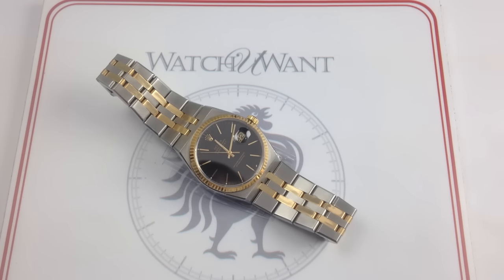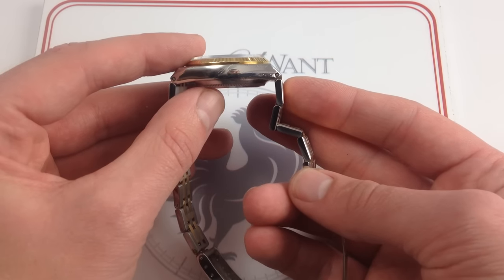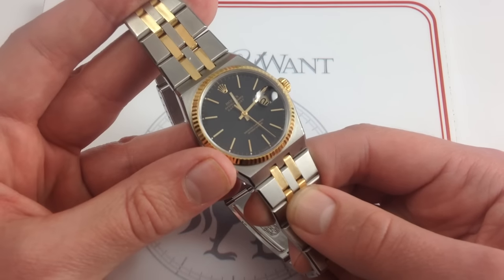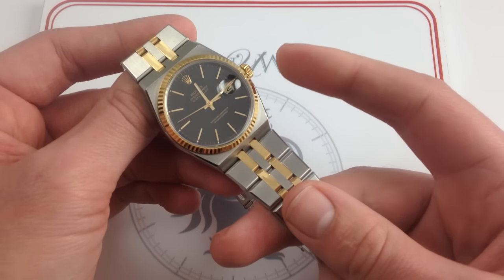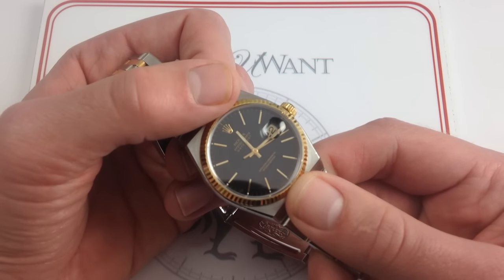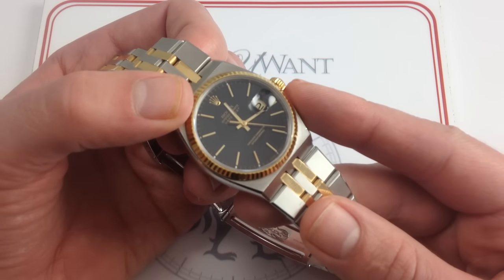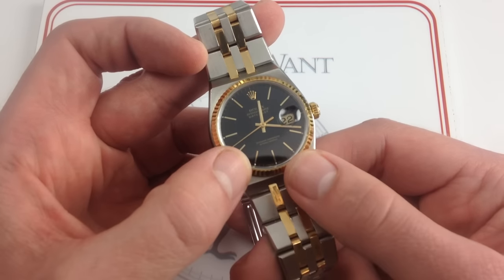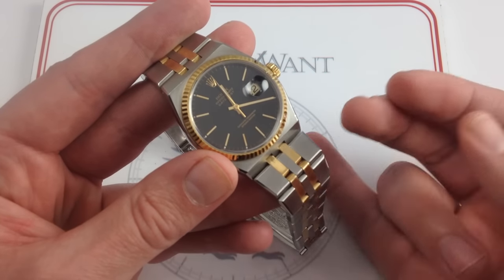Rolex Oysterquartz Datejust 17013 Luxury Watch Review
This Rolex Oysterquartz Datejust deserves a place in any discerning collector's watch box. As an historic reference and true rarity, the importance of the Oysterquartz has only begun to dawn on enthusiasts - even those who bleed Rolex green. But look closer, and the Oysterquartz carries more than the Rolex crown; this 36mm steel and gold machine is the grail watch you never expected.

The Rolex Oysterquartz wasn't the first quartz watch - or even the first quartz Rolex - but it set and remains the gold standard for the class.

Launched in 1977 and blanket-certified as quartz chronometers from about mid-1979, the caliber 5035 Oysterquartz Datejust and its cal. 5055 Day-Date cousin were designed to ensure Rolex joined the dawning quartz era at the top of the food chain.

The design was characteristic of the 1970s haut-de-gamme but entirely distinct from typical Rolex fashion. In the era of the Audemars Piguet Royal Oak, IWC Jumbo Ingenieur, and Patek Philippe Nautilus, integrated case-bracelet watches represented the cutting edge of high style. Rolex resolved to launch its revolutionary caliber 5035 in a case that would declare its vanguard status for the Geneva giant.

The Oysterquartz series assumed the appearance of a continuous faceted metal bracelet -- almost a continuous run of metal planes. While the traditional Rolex fluted gold bezel was retained, it straddled an immense cushion case that appeared far, far larger than its nominal 36mm. Consider that number pure fiction; the striking Rolex Qysterquartz Datejust can go lug-to-lug with 40+ sports watches and appear just as imposing.

This Rolex Oysterquartz features a black dial with gold gilt-style text. Gold hands, baton-style hour indices, and lightly aged tritium lume dots enrich the imagery. There's magnetism  - figurative - in the effect of this dial. The look unmistakably screams Rolex, but with a distinguished charm potent enough to rival even the most revered GMT-Master, Daytona, and yes, Submariner.

The matching two-tone 17013B bracelet feels more substantial than any Oyster, Jubilee, or President counterpart from the N-series (roughly 1992) production date of this Rolex Oysterquartz. In fact, the bracelet is so solid that it feels at least three generations removed from the others. Even Rolex sports watch bracelets didn't become this refined until the mid-2000s, and the feel of this 17013B evokes thoughts of the Patek Nautilus and Audemars Piguet Royal Oak bracelets rather than any Rolex model from the early 1990s.

Inside the 100-meter (330-foot) water resistant Oyster case sits the main event: the legendary Rolex caliber 5035. Thermocompensation and anti-magnetic hardening ensured a level of precision and toughness unheard of then and rare even today. COSC Swiss Chronometer certification is standard, and while that may seem like an elementary distinction for a Rolex Datejust, COSC quartz is another world and an extreme rarity. Rolex internal memos cite precision in the realm of less than 50 seconds of timing deviation per year. And with autonomy of 24 months on a single battery, that precision is more than academic.

You got it; the Rolex Oysterquartz cal. 5035 is built like a legitimate mechanical movement. In fact, it's that and much more. Rhodium-plated brass bridges with chamfered edges and cotes de Geneve anchor a gear train and pallet assembly that would look at home in a Submariner. Eleven jewels - including two pallet jewels - ensure long life and smooth operation.

The quartz oscillator drives a stepper motor, which, in turn, alternates the anchor bearing the pallets. A classic escape wheel completes the Swiss lever assembly, and the hands are controlled directly by the halting 1hz progression of the escapement. All in all, the 3,600 VpH system is more precise, slightly more audible, and infinitely more soulful than a conventional limp system of quartz circuits and ropey steppers.

With production spanning the years from 1977 to 2001, the total pool of 25,000-30,000 Oysterquartz units is a drop in the sea of millions of Rolex watches built during that time.

The Oysterquartz Datejust is distinctive, technically alluring, and so rare that its discovery by collectors is only a matter of time. Discover it before speculators wield their corrupting influence; own the Rolex Oysterquartz for the pure love of a quirky but charismatic classic.